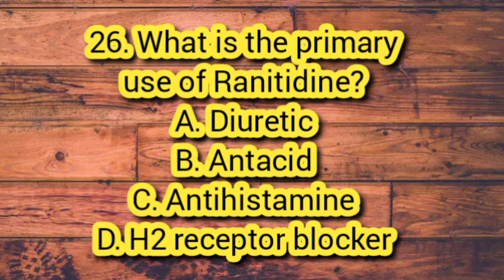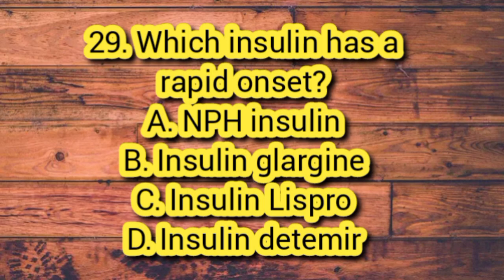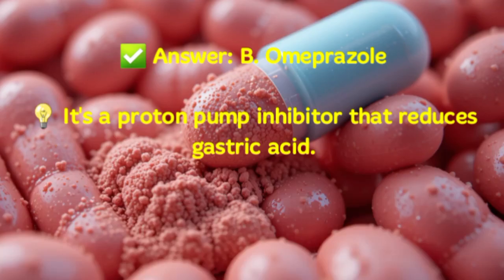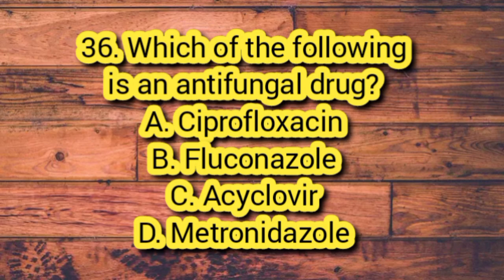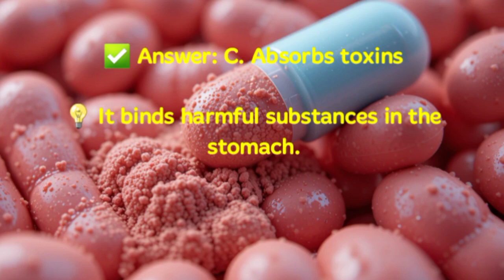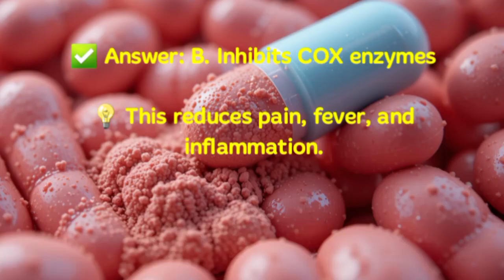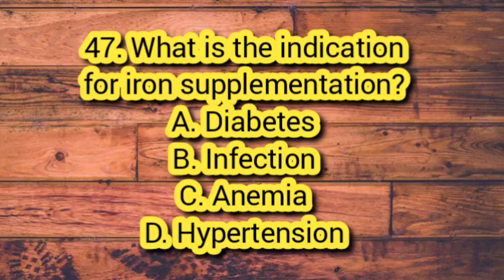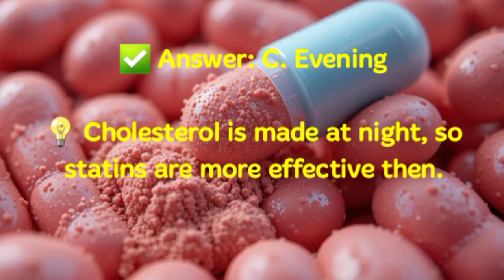COC Pharmacy Exam Ethiopia 🇪🇹 | 25 More Questions with Answers – Part 2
Welcome back to Biostube, your pharmacy learning partner!

In this video, we’re reviewing 25 more recent COC (Certificate of Competency) Pharmacy Exam Questions based on the Ethiopian exam format. These questions are designed to help you master key topics, improve your test-taking skills, and succeed in your certification journey.

🎯 What’s inside:

Real COC-style questions

Multiple-choice format (A–D)

Clear explanations

Great for pharmacy students, interns, and exam candidates in Ethiopia

📌 Stay focused. Study smart. Pass confidently.